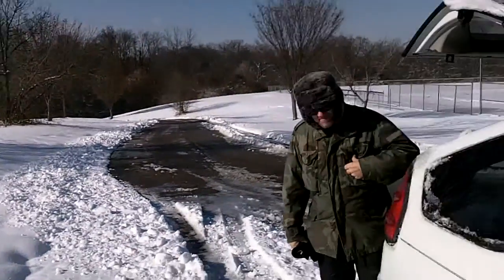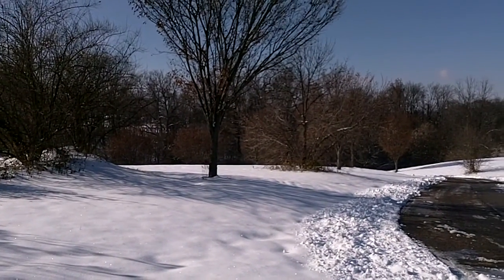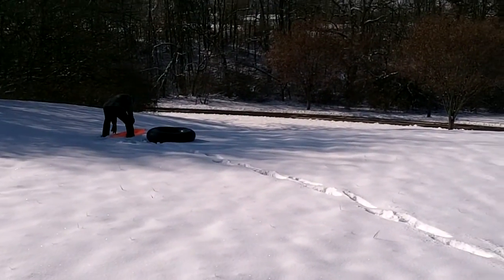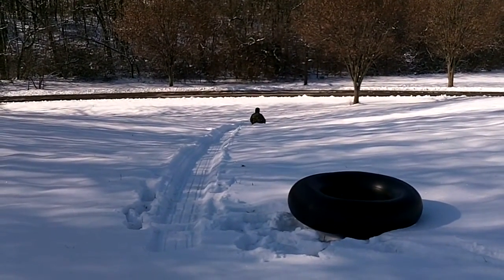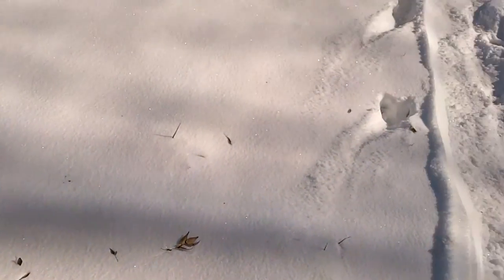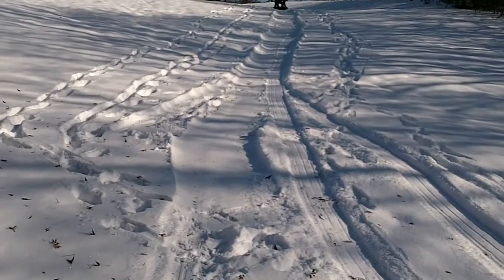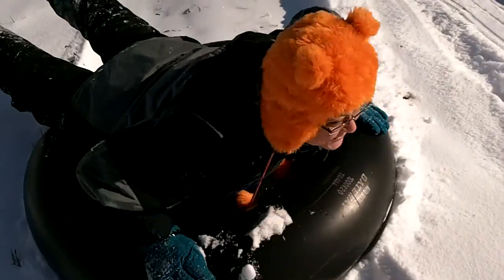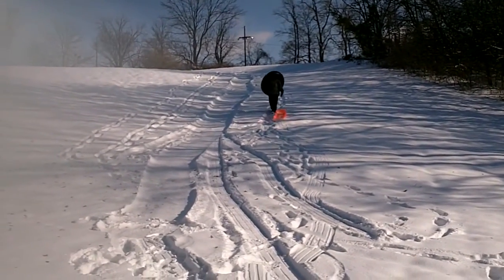1st time sledding w prosthetic